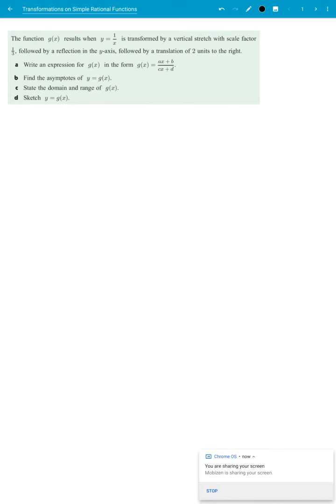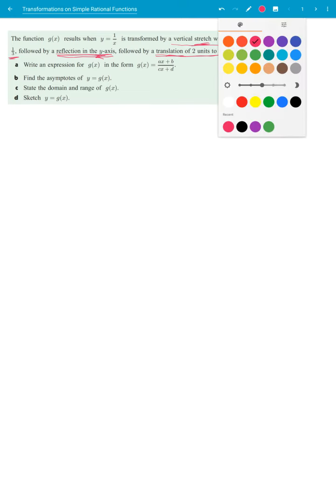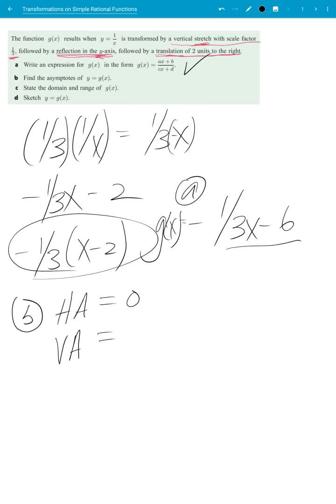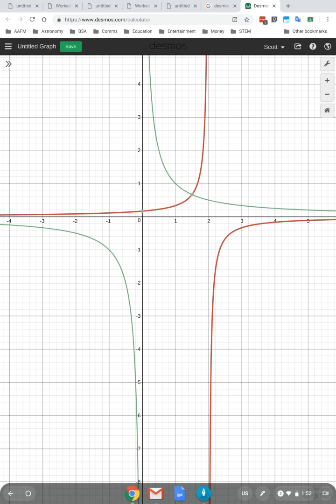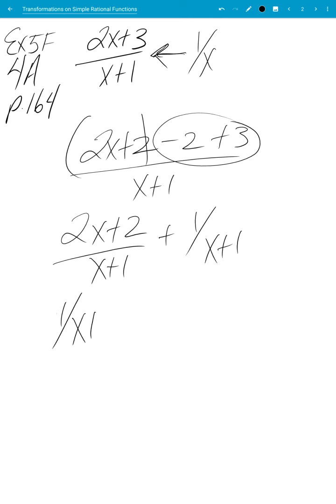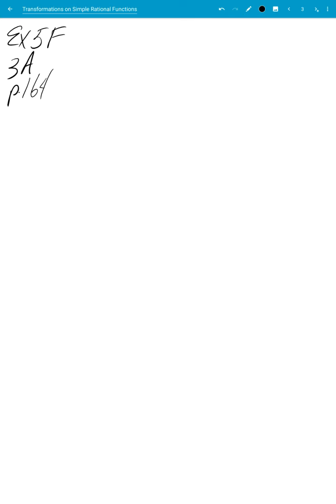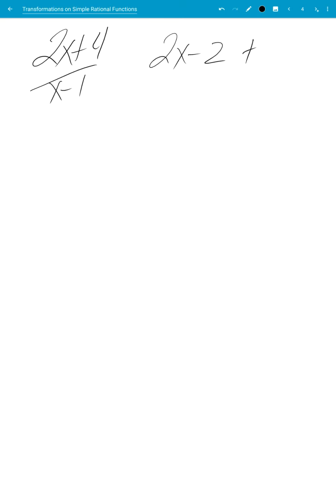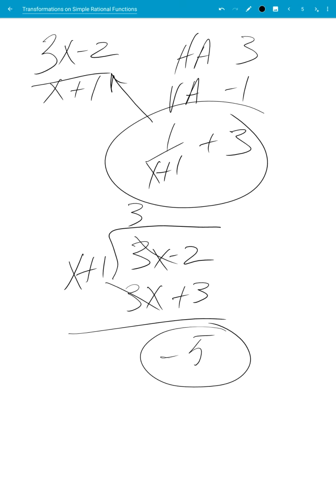Transformations on Simple Rational Functions